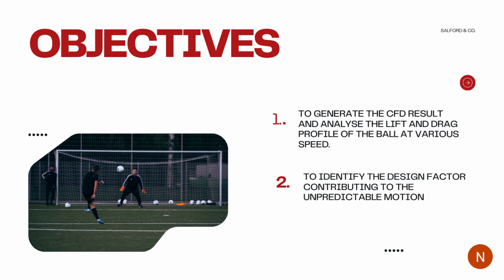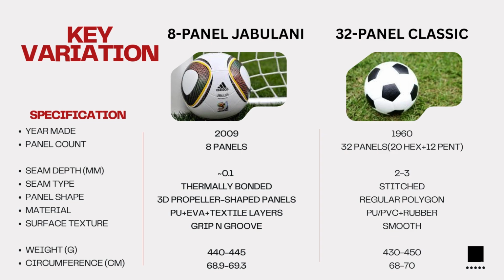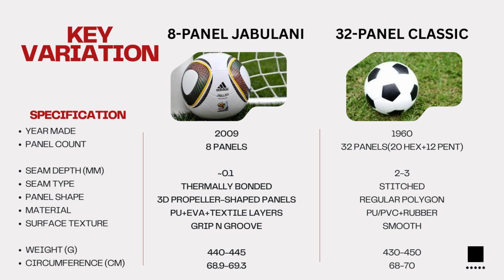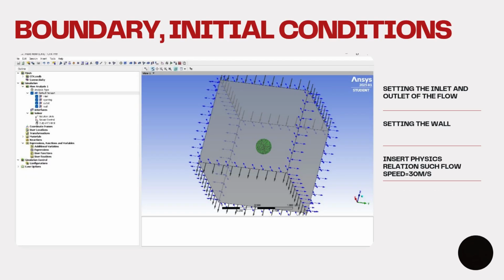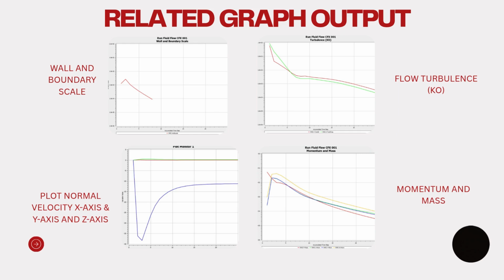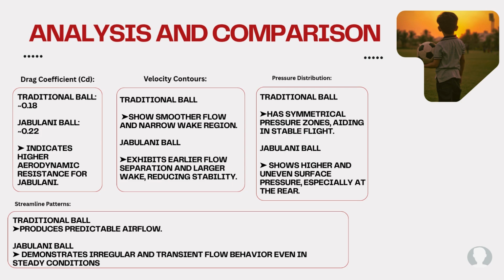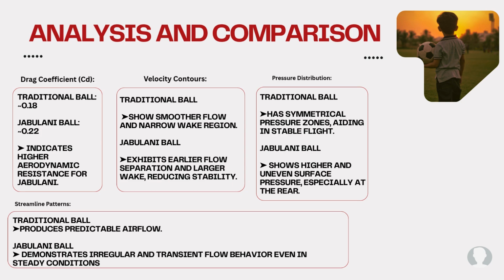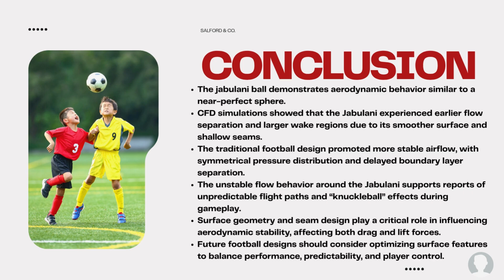G1 FLOW DYNAMICS AROUND JABULANI BALL WORLD CUP 2010